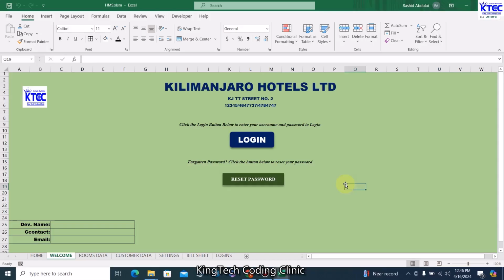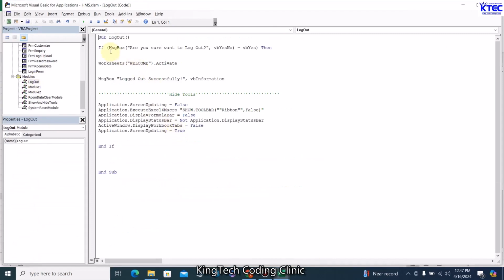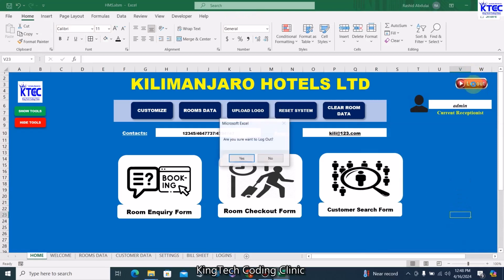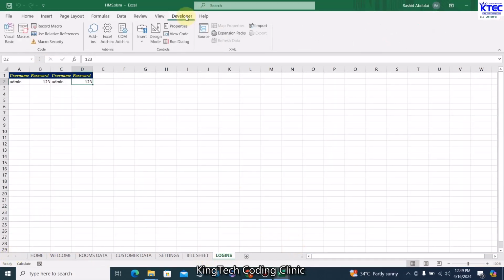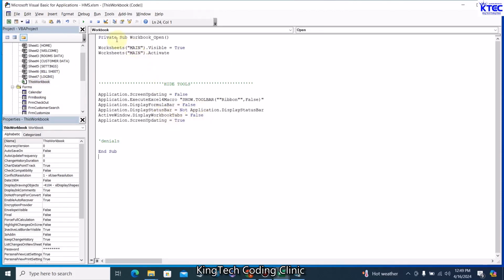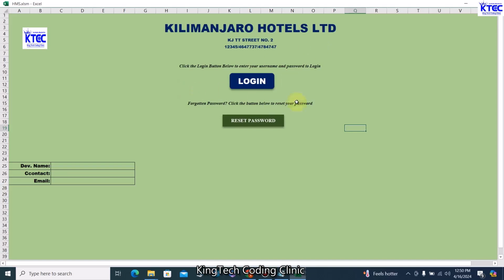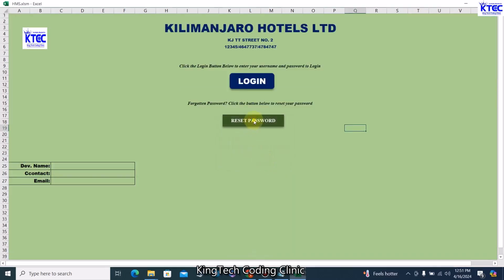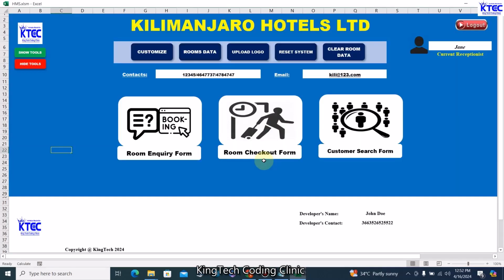HOW TO DEVELOP A HOTEL MANAGEMENT SYSTEM IN MS EXCEL VBA LESSON 8 FINAL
Unlock the secrets to developing your own Hotel Management System from scratch in our exclusive YouTube series! Join us as we guide you through every step of the process, from setting up the development environment to implementing key features using MS Excel VBA. In this comprehensive tutorial series, you'll learn how to create a secure login system, manage room data, facilitate check-in/check-out processes, and much more.

Don't miss out on this invaluable opportunity to expand your skills and revolutionize the hospitality industry. Start your journey toward mastering hotel management software development today!